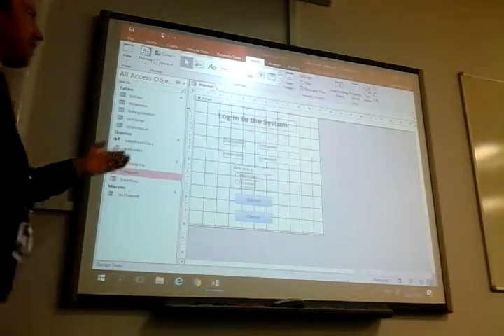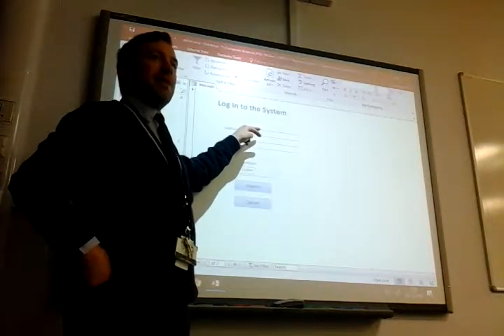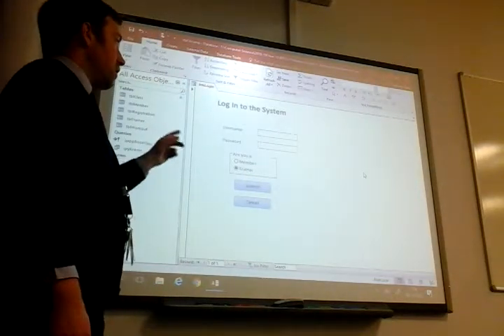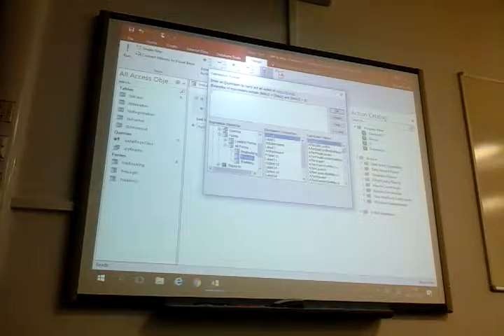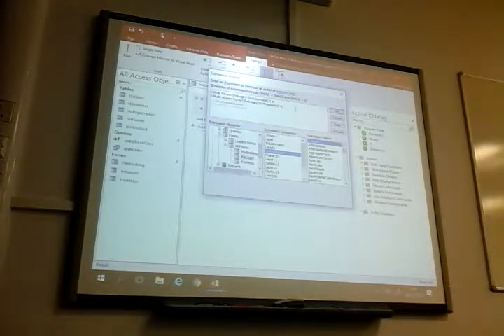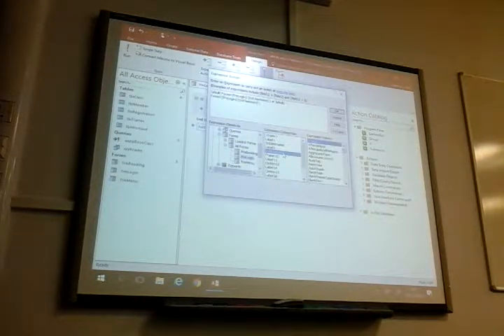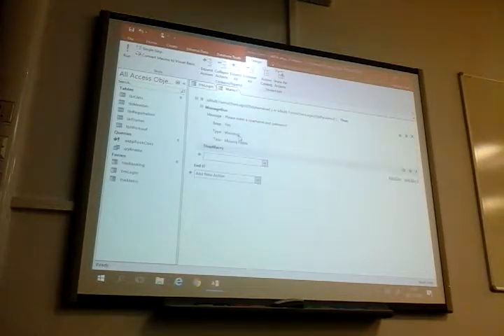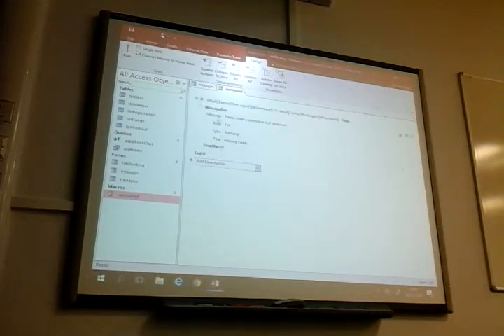dbFitcamp Walkthrough - Login Form Pt1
Creating the form, starting the macro